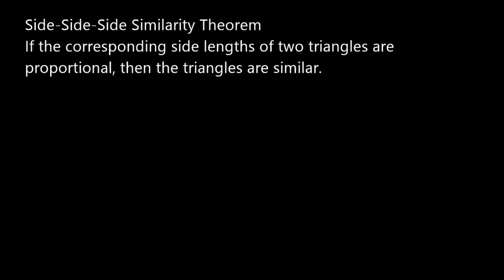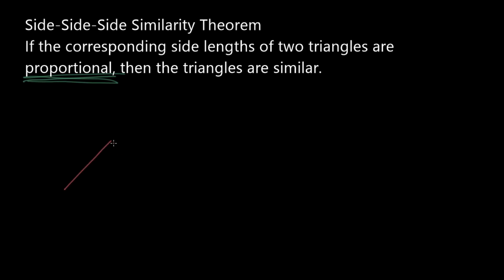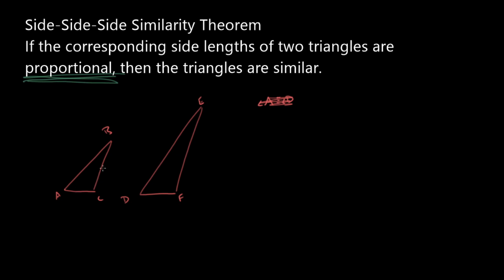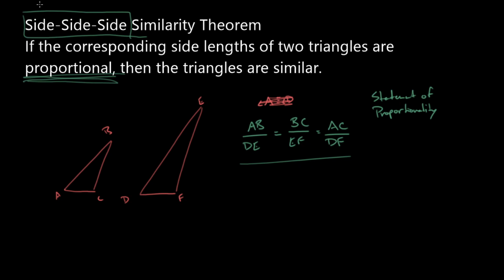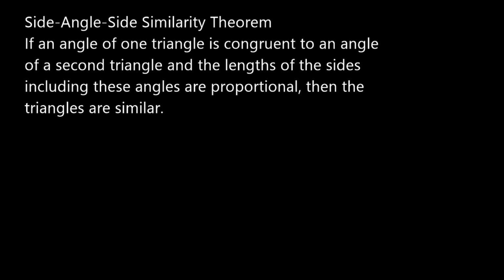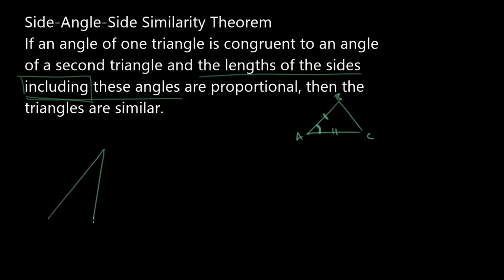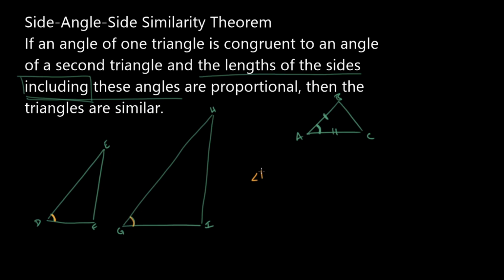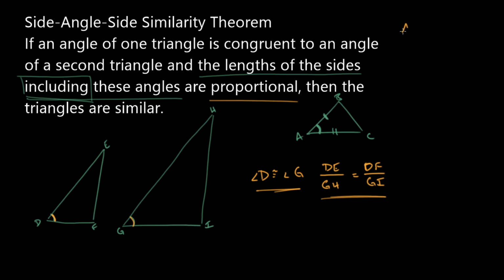Similarity: SSS and SAS